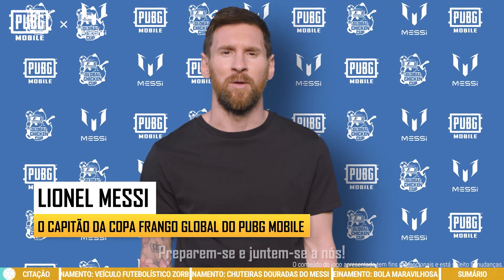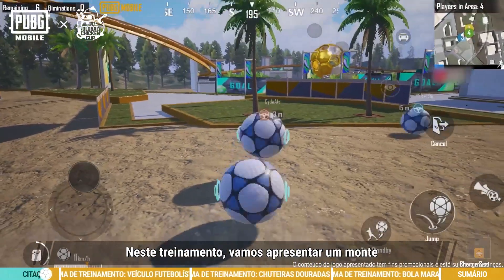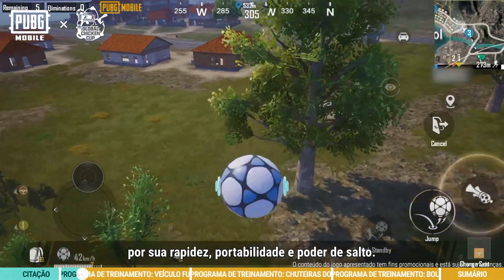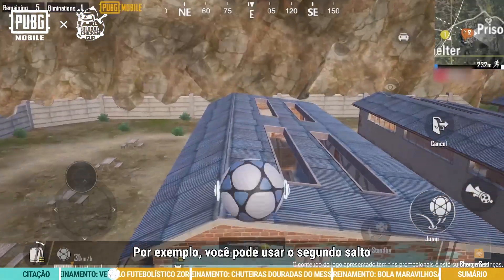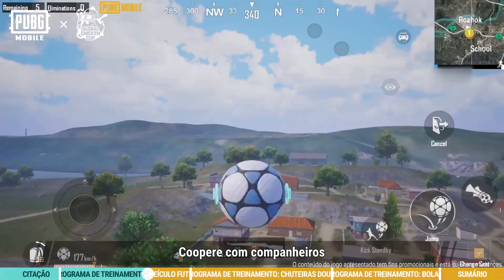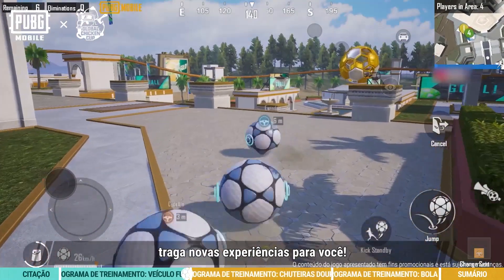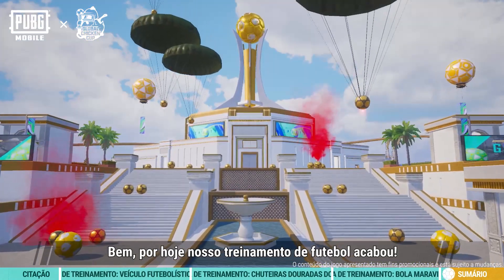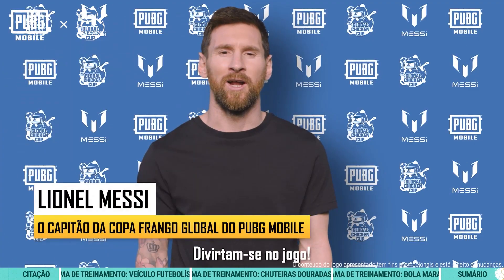PUBG MOBILE | Treino especial para a temporada de futebol! ⚽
Tá se divertindo na temporada de futebol?
Se liga em algumas dicas do Capitão Messi pra aproveitar ainda mais o modo Farra de Futebol!
Vem conferir e mostrar toda sua habilidade futebolística!